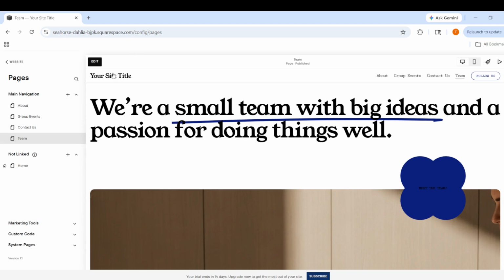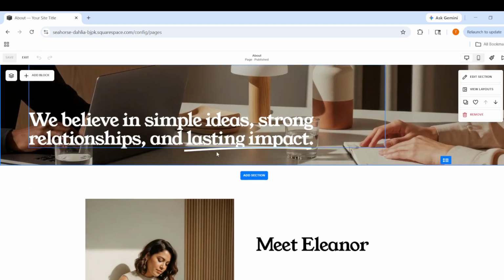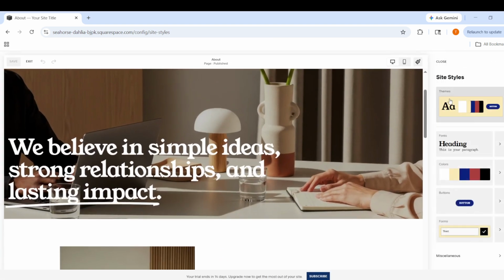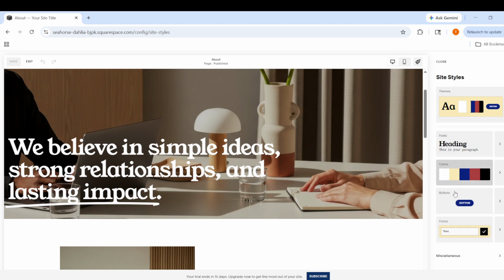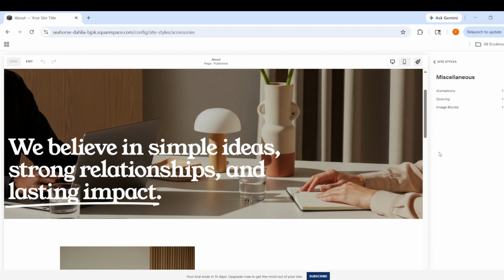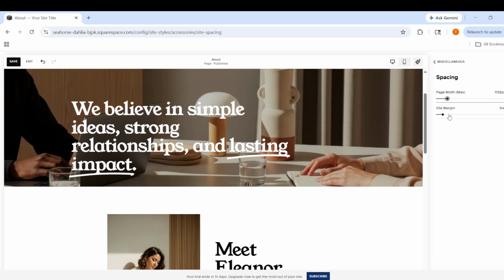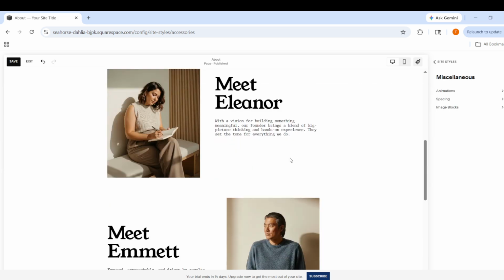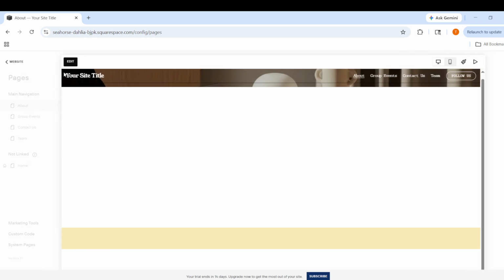How To Adjust Navigation Spacing On Squarespace [2026 Guide]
How To Adjust Navigation Spacing On Squarespace

Learn how to adjust navigation spacing on Squarespace so your menu looks clean and perfectly aligned. In this quick Squarespace tutorial, you’ll change nav padding, link spacing, and header layout using built-in settings and a simple CSS tweak when needed. Great if you’re searching for how to change menu spacing in Squarespace, fix header spacing, or edit navigation padding.